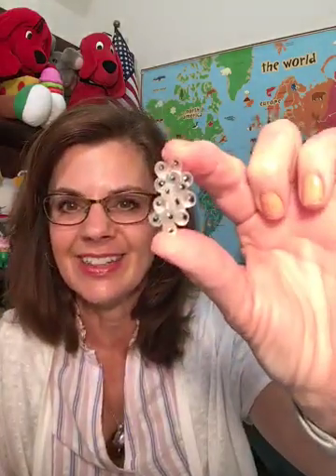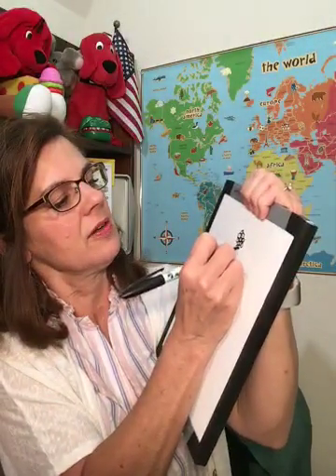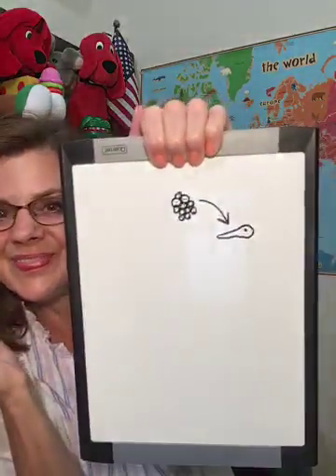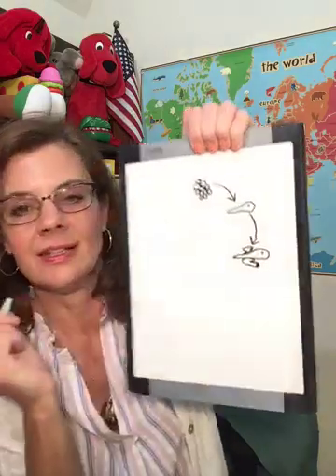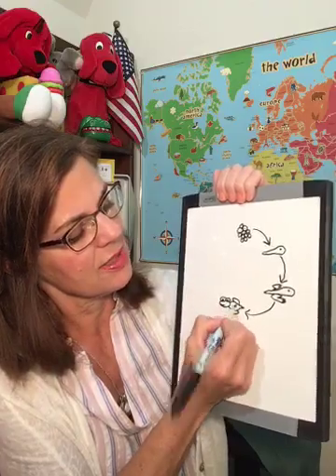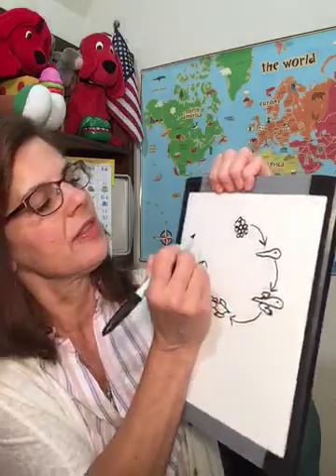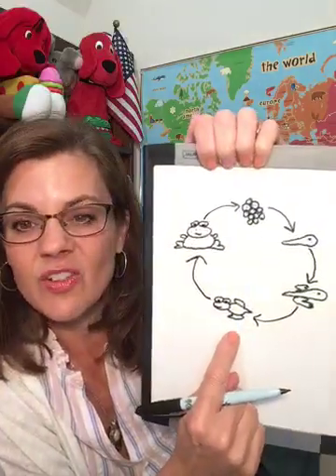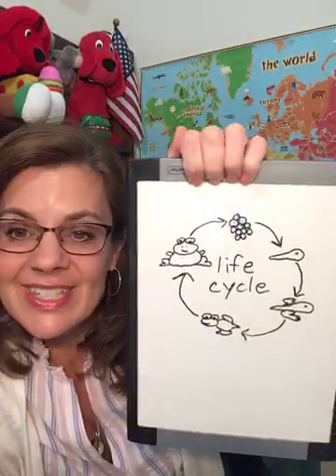The life cycle of a frog 🐸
Let’s learn about the life cycle of a frog! 🐸